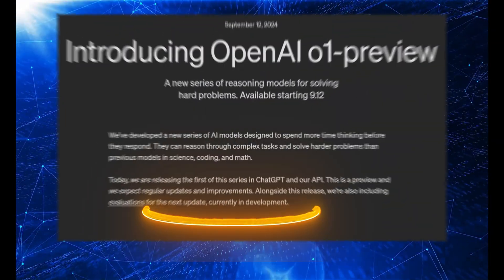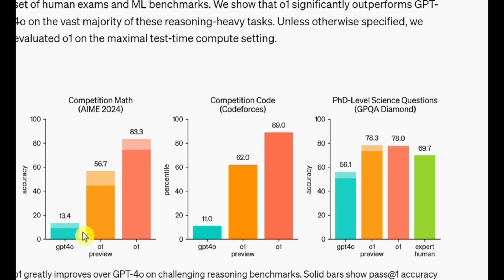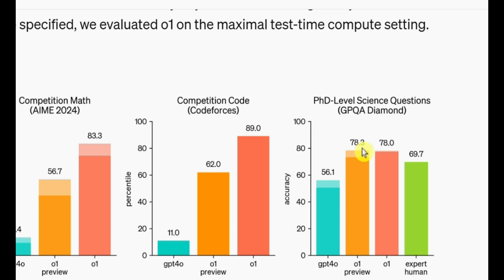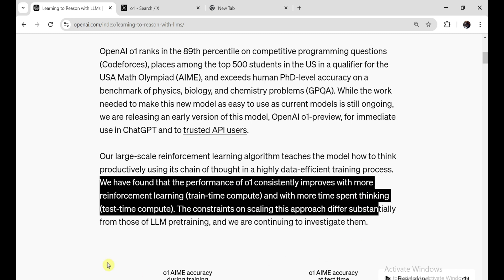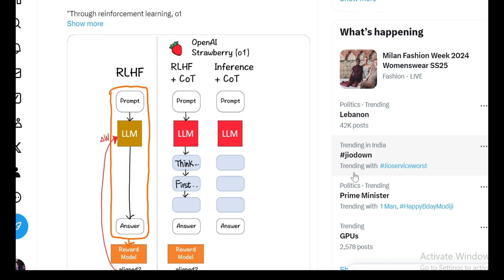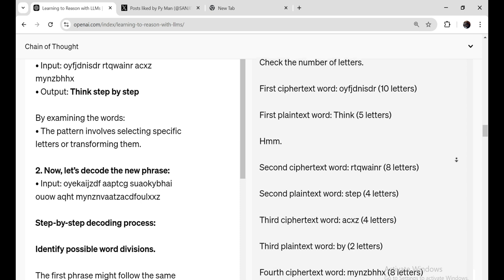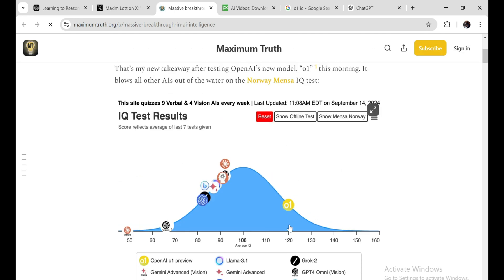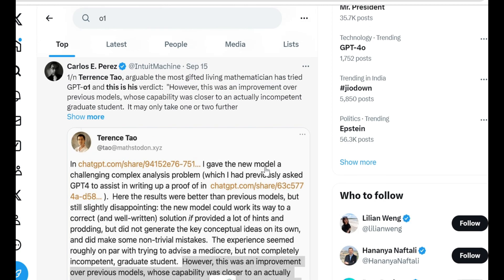OpenAI's O1: A Slow Takeoff to AGI?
In this video, we dive deep into O1's capabilities, exploring its mind-blowing benchmark results and how it's trained to "think" more effectively than any AI before. We also discuss reactions from experts like Terence Tao, who see O1 as a major leap towards AI that can genuinely contribute to high-level research.

Key Points:

O1 dominates GPT-4O in math, coding, and science benchmarks
It's the first AI to outperform human PhD-level experts in science
Trained with a unique reinforcement learning approach that focuses on "chain of thought"
Experts believe we're on the cusp of AI that can function like a competent grad student
O1 could revolutionize fields like programming and research
Don't miss out on this exciting look into the future of AI.